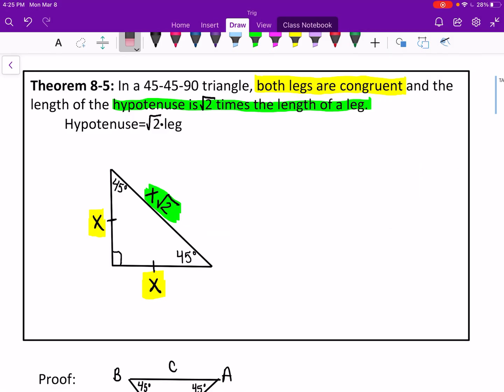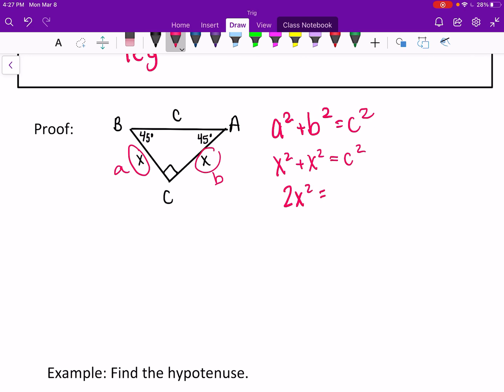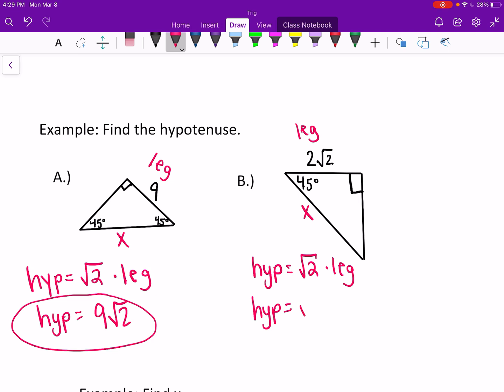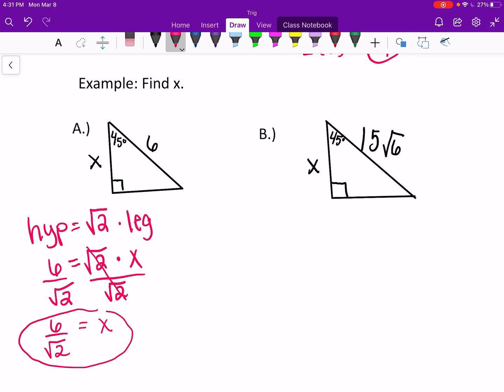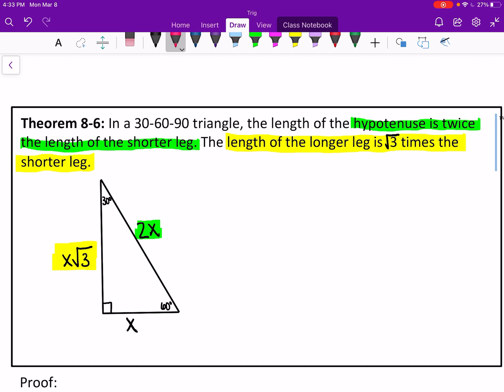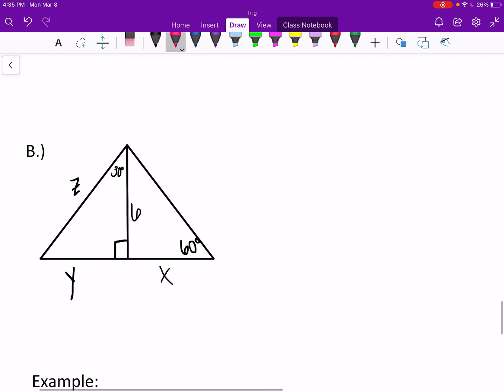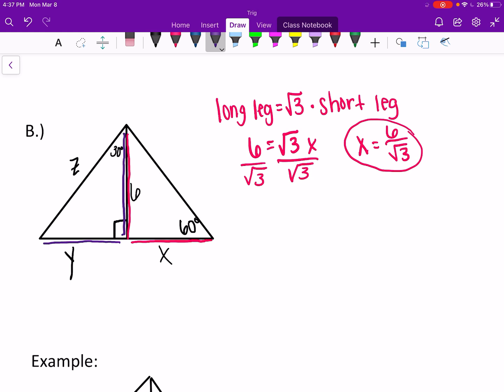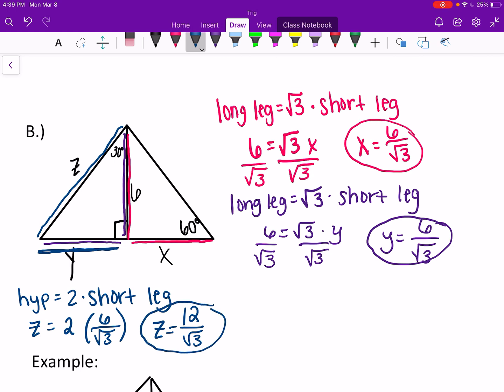Special Right Triangles Notes